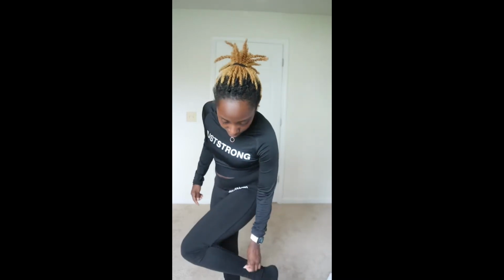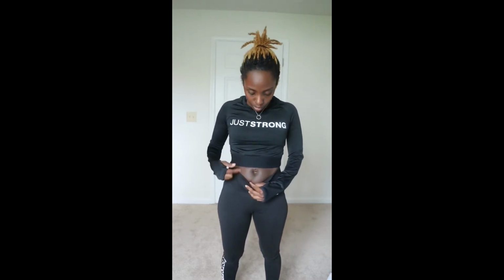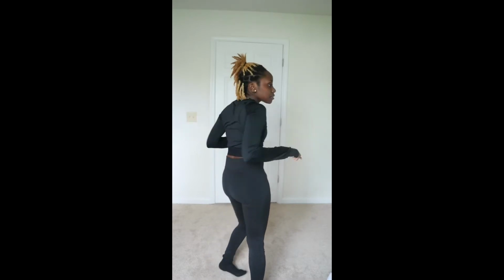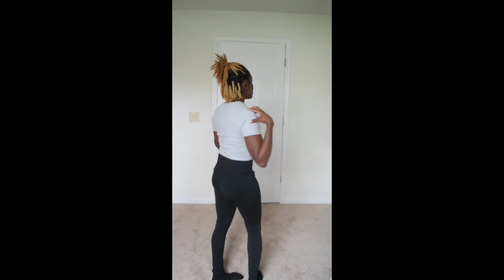JUST STRONG HAUL| Athletic Wear Review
So, I would love for y'all to join me in today's video as I introduce to you some new athletic gear from Australia, that I have came across. I love y'all's feedback and ideas, anything you have for me I am open to it. The more the merrier 😘❤️